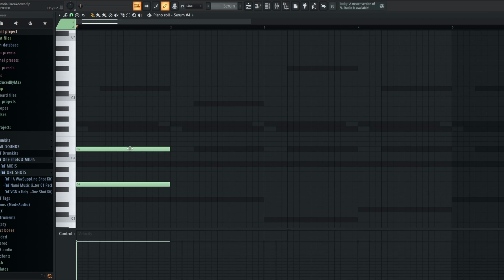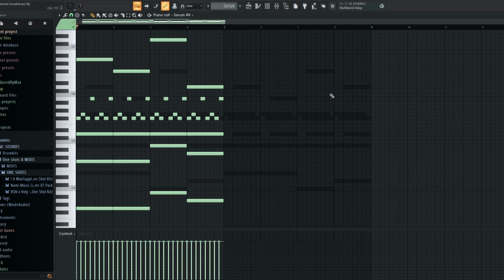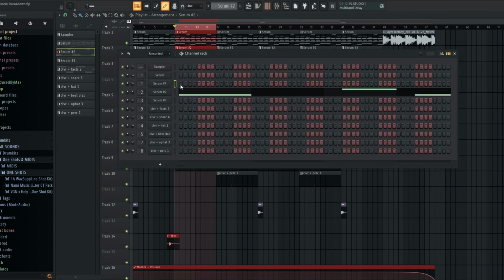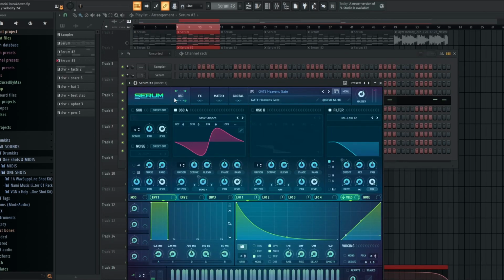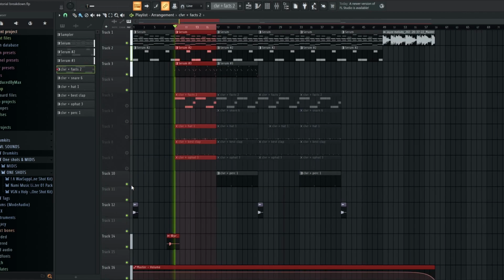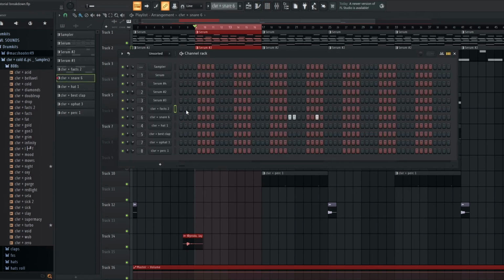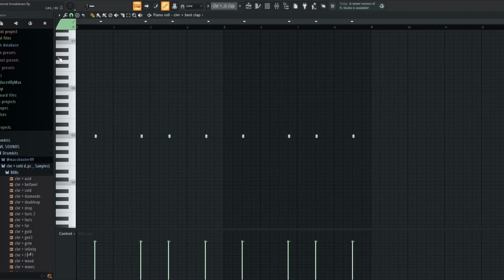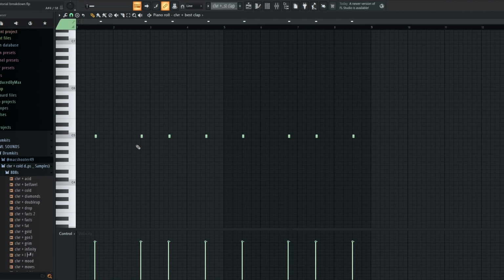How To Make Angelic Beats For Iayze In FL STUDIO 21 (SECRET SAUCE)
Yo, In todays video im breaking down how i make ANGELIC beats for Iayze. I hope you will find it useful :)

Tags (Ignore)